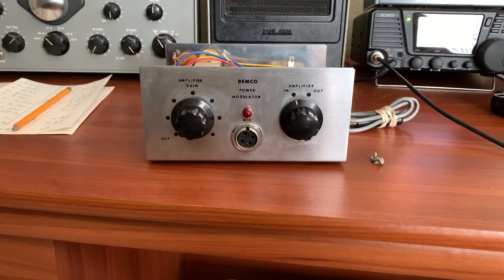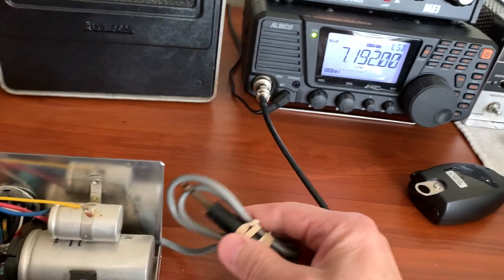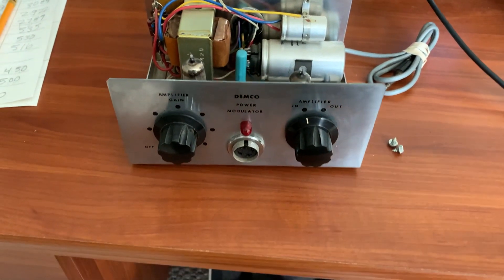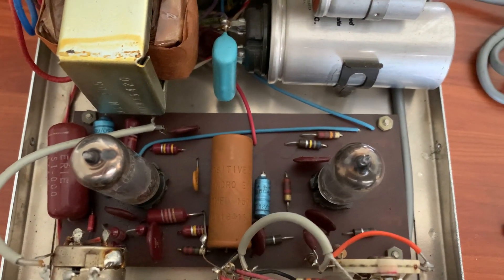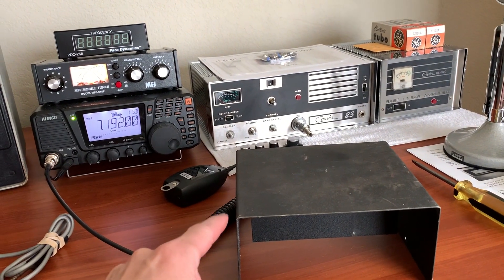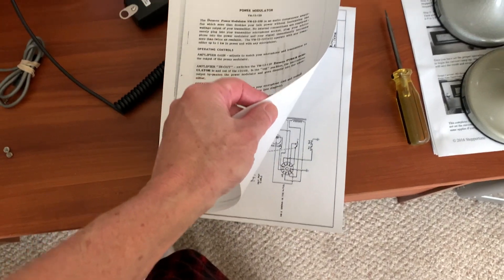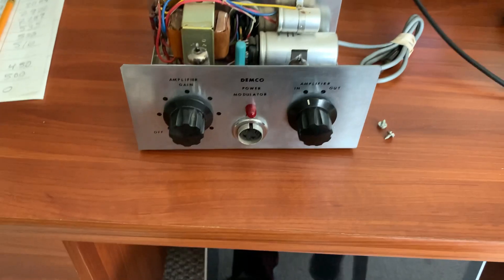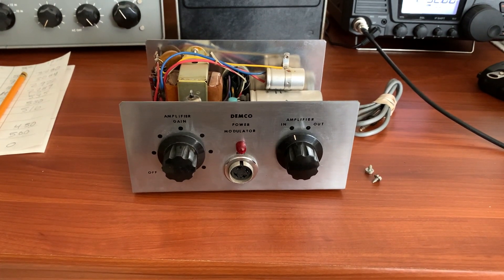Demco Power Modulator Part 1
First of all this is not a modulator and it will do nothing to increase your power except for making your modulated envelope fuller if your transmitter itself cannot do it. That could possible increase your peak-to-peak power slightly if your radio has trouble doing it by itself, but that's about it. This is a 12AU6 microphone preamplifier with a 12AQ5 clipper tube after it designed for driving some of the early tube-type transceiver mic inputs. It's basically an audio compressor.